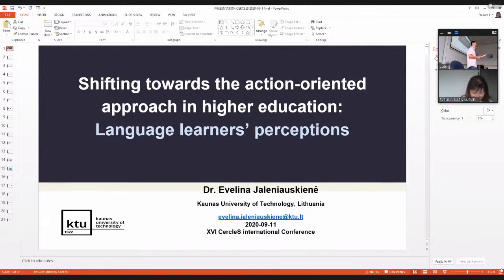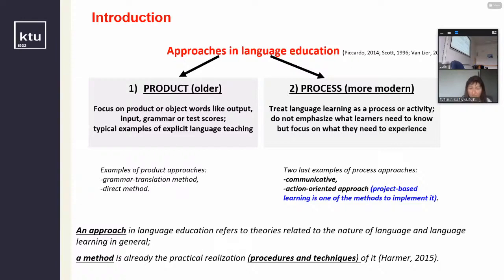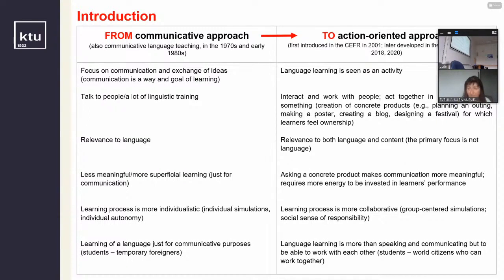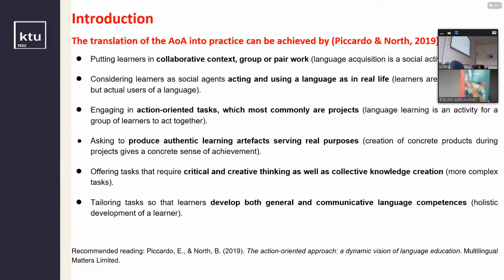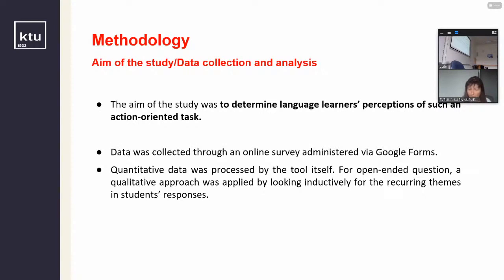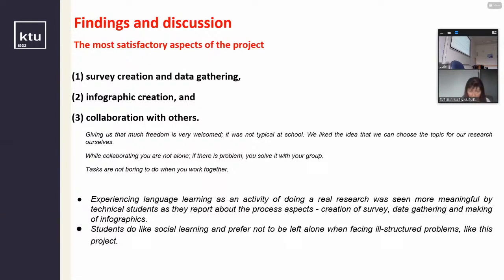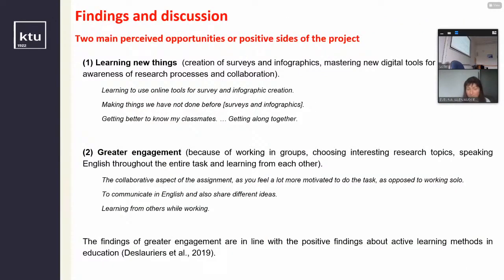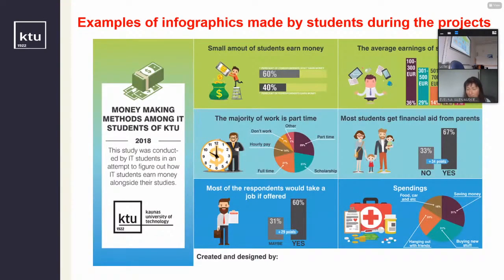Day 2, Room 32, 12:15 | CercleS 2020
Title: Shifting towards the action-oriented approach in higher education: Language learners' perceptions
Author: Evelina Jaleniauskienė
Presentation at the XVI CercleS International Conference “Language Centres at a Crossroads: Open Directions for New Generations of Learners” at Masaryk University, Brno, Czech Republic, 10-12 September 2020